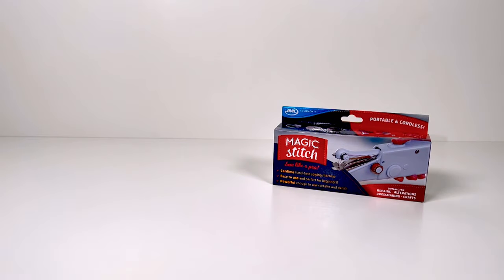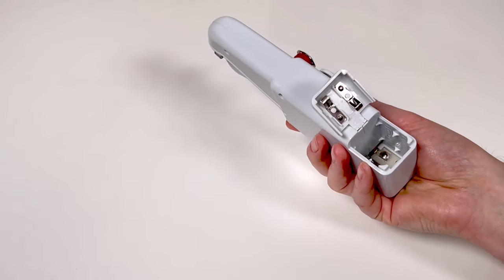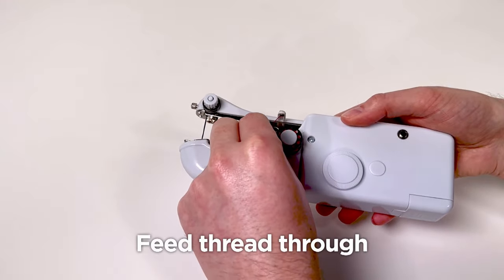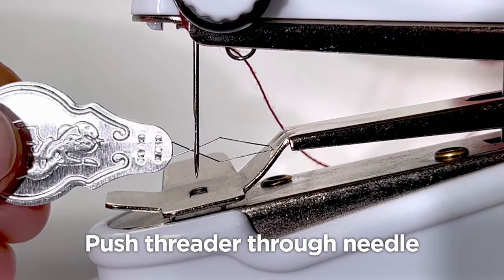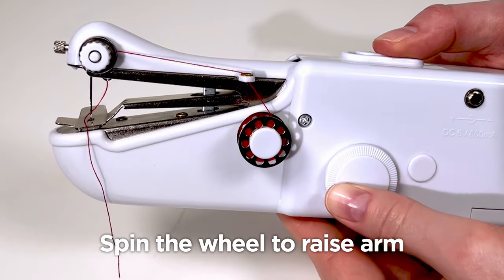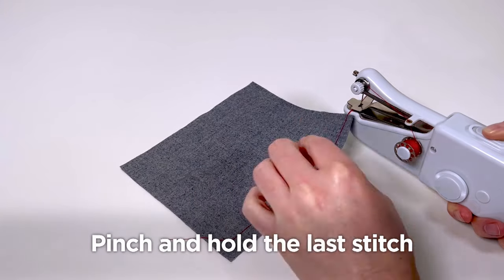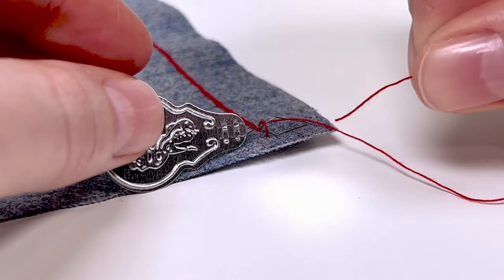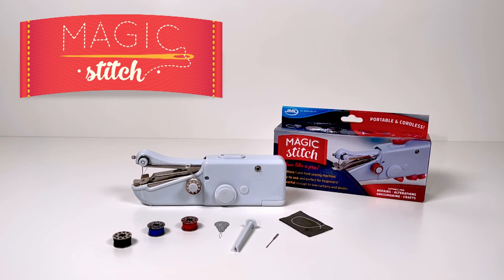Magic Stitch How-To Tutorial Video from JML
Watch now to find out how to thread and use your Magic Stitch wherever and whenever!